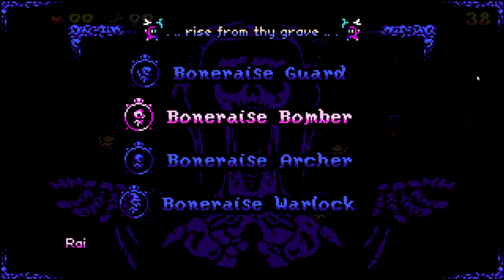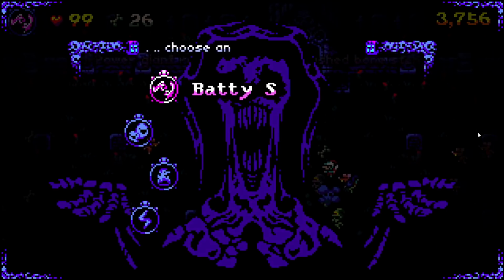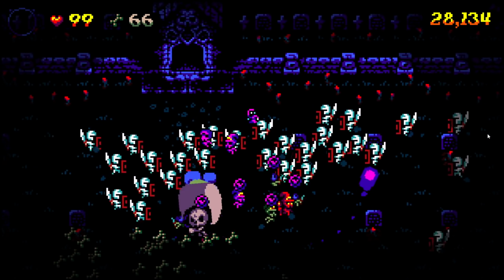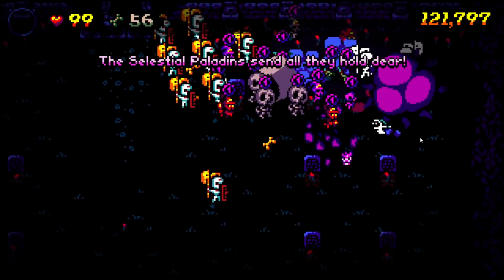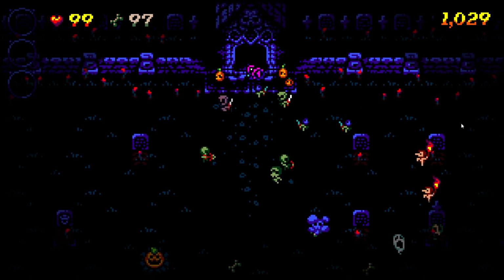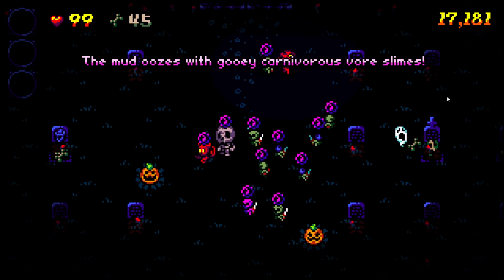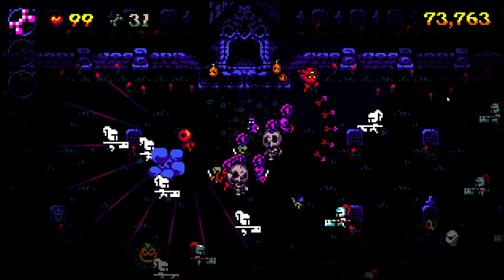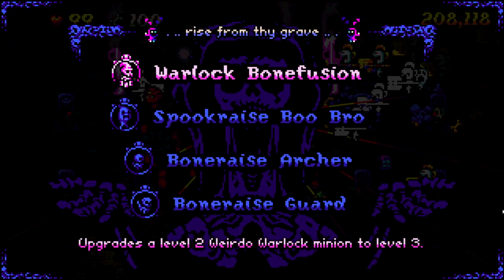FREE Necromancer Power Trip game!! | Boneraiser Minions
Amass an army of deamonic undead to fight endless waves of heroes intent to end your boneraising ways! In this gothic-horror auto-battle roguelite, use the bones of slain heroes to raise your minions, collect powerful relics and spells, and unlock meta upgrades, all to survive King Gigald's crusade!

Toppest of the toppest Patreons:
abrazite
Xieroeh
Beaniiman
Nicol Bolas
Tulli
DJ SOUTHPAW
cparks1000000
Maxter1o2
Konope
DEADTO0L ಠ_ಠ